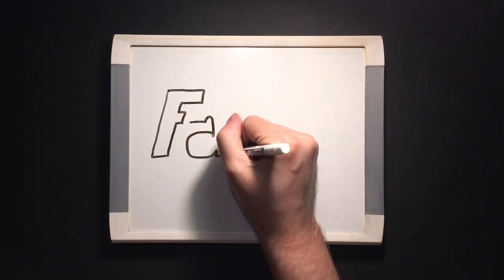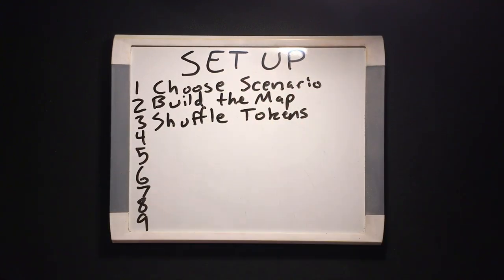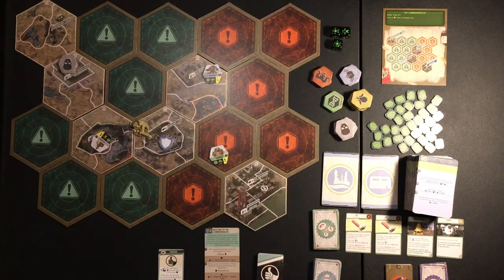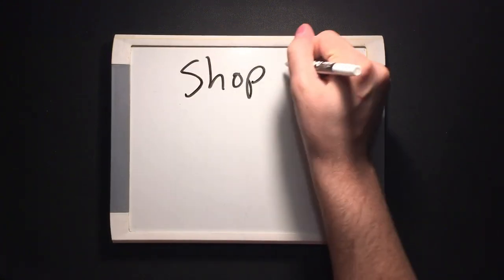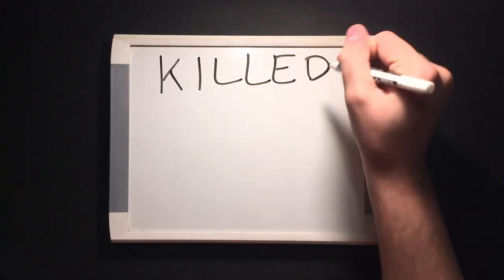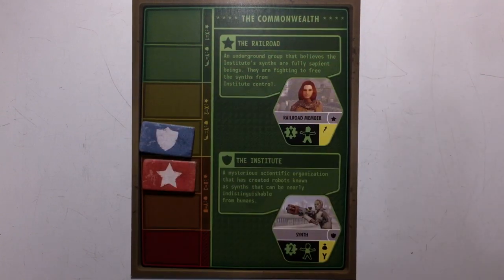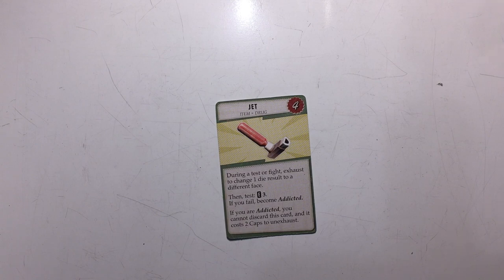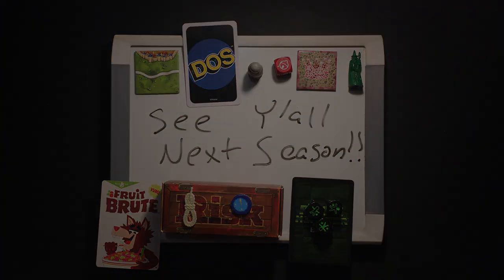How To Play Fallout - Iggy Kidd's Whiteboard Games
Fallout! Heading out to the wasteland for the season finale, be back in a few months, hopefully minimal mutation, who knows.